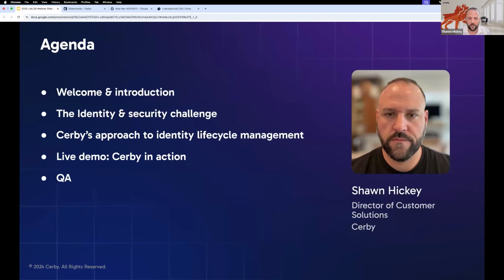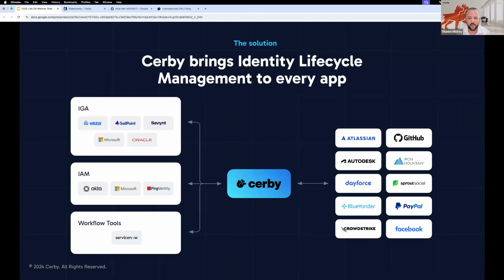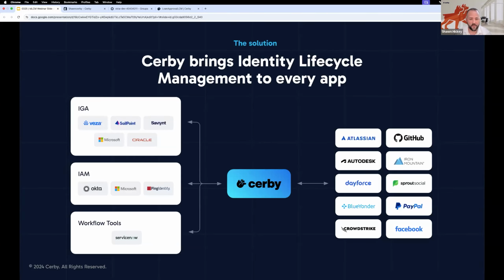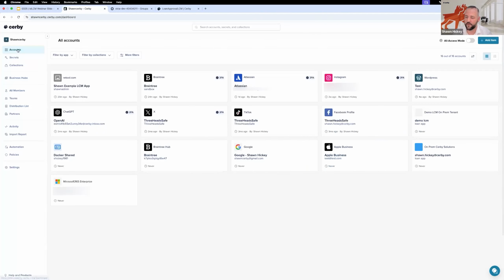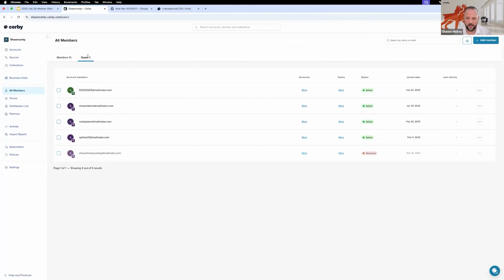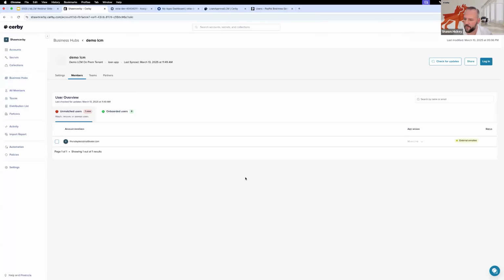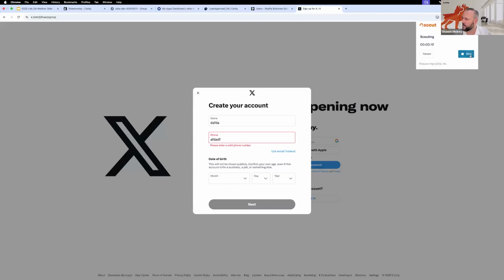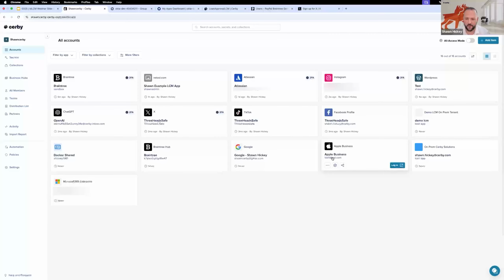Secure Disconnected Apps with Cerby: Identity Lifecycle & Governance for apps without APIs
Cerby automates identity lifecycle and governance for disconnected apps: the applications that don't support SCIM or APIs, so your identity provider and IGA tools can't reach them. In this Cerby webinar, Shawn Hickey shows how Cerby extends your existing identity stack to those apps, with a live demo of automated provisioning and deprovisioning.

Cerby completes your identity program rather than replacing it. It connects to the IGA and IAM tools you already run (Okta, SailPoint, Saviynt, Ping, Microsoft, Oracle, ServiceNow) and performs the last-mile lifecycle actions on apps that don't support standards, without changing your existing approval flows.

What you'll see:
• Extend provisioning, deprovisioning, MFA, and password rotation to apps that don't support SCIM or APIs
• Keep your existing IGA and IAM approval and certification flows, automated instead of manual
• Support for browser-based, thick-client, and on-prem apps
• A live demo of provisioning, deprovisioning, certification, and building integrations with Cerby Scout

Over 40% of business applications are not managed by IT teams today. Cerby closes that gap.

Chapters:
0:00 Introduction
0:50 Today's topic: securing disconnected apps
2:23 The identity and security challenge
7:06 How Cerby extends your existing IAM and IGA investments
8:54 Works with your existing stack (Okta, SailPoint, Saviynt, Ping, ServiceNow)
12:25 Browser extension, thick-client, and on-prem support
14:25 Turning access data into audit and SIEM insights
16:07 Live demo: the Cerby dashboard, MFA, and password management
24:11 Live demo: provisioning and deprovisioning a user
29:05 Building integrations with Cerby Scout
34:29 Offboarding and account reassignment
36:53 How to get started